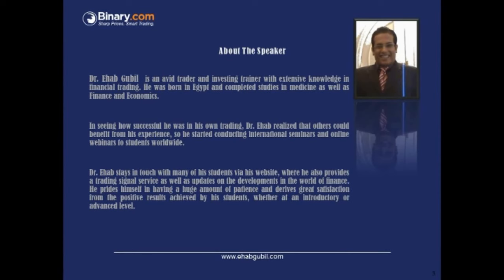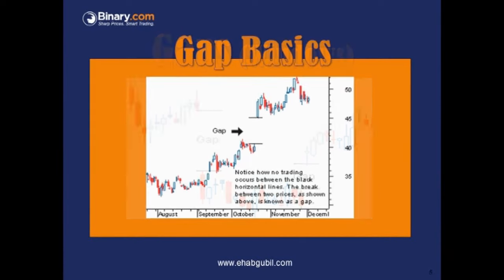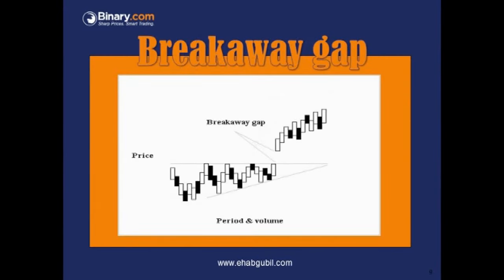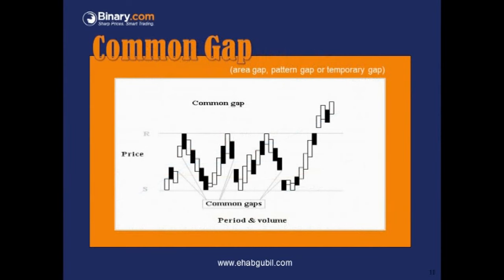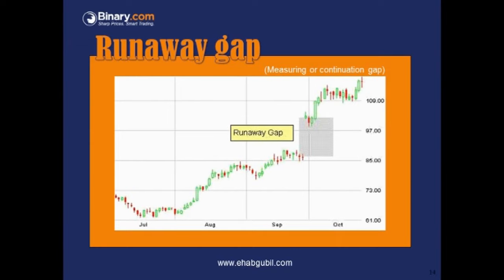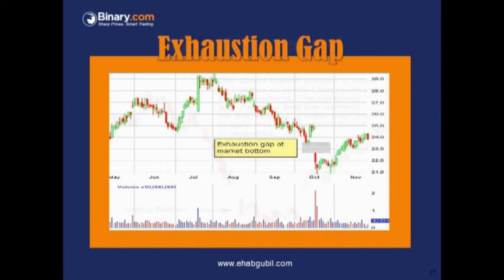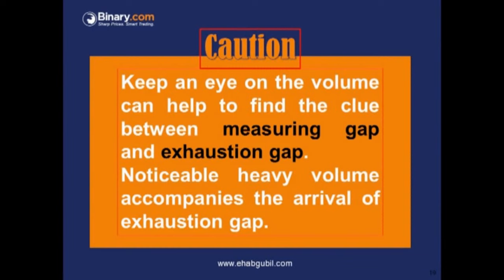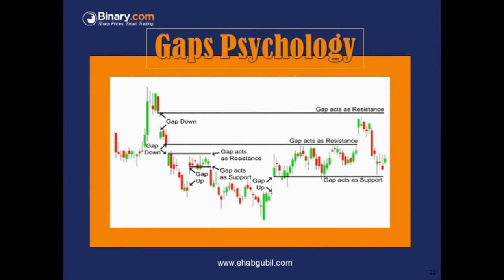Gap Trading Strategies